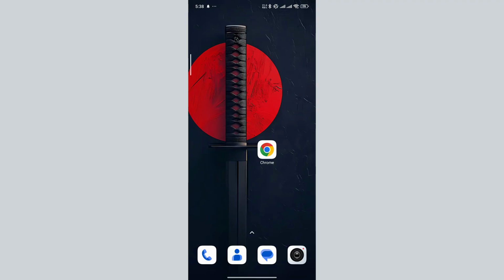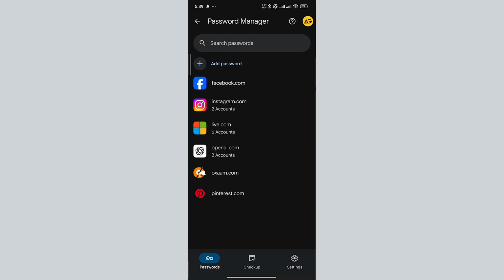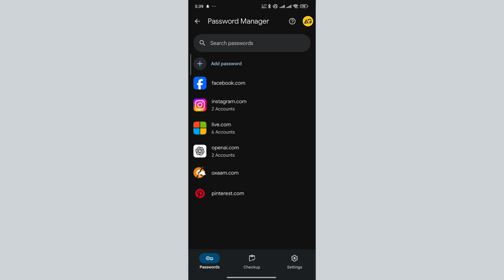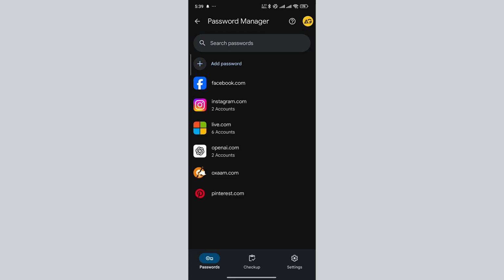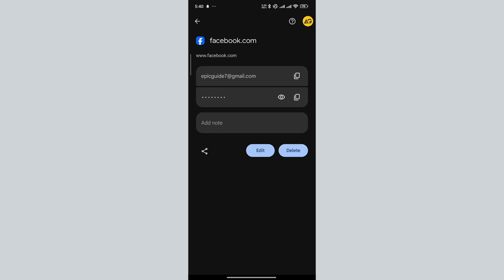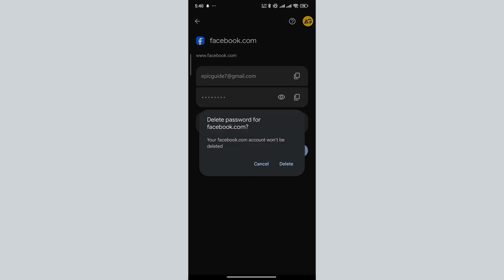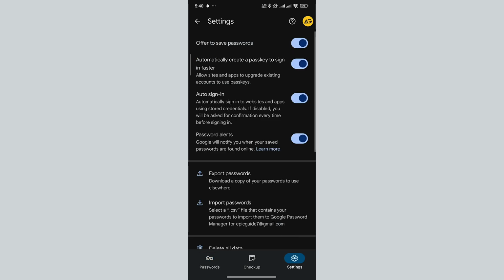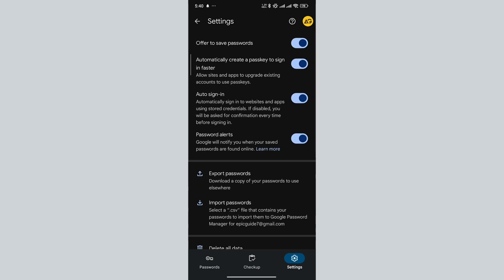How to Delete Saved Passwords on Chrome 2026 | How to Disable Autofill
How to Delete Saved Passwords on Chrome 2025 | How to Disable Autofill

Learn how to delete saved passwords on Chrome in 2025 and how to disable autocomplete and autofill features easily. This step-by-step tutorial covers how to delete saved passwords in Google Chrome, including how to delete saved passwords in Google Chrome mobile and the Chrome app. You'll also see how to clear autofill in Chrome, delete all passwords from Chrome mobile, and completely delete your saved passwords on Google Chrome mobile. Whether you want to delete saved passwords in Chrome individually or remove everything at once, this guide will show you exactly how to do it using the latest Chrome settings. Perfect for those looking to delete all saved passwords from the Google Chrome mobile app and improve their privacy.